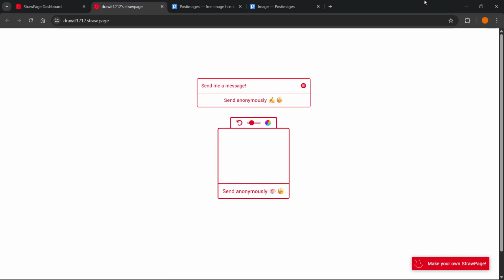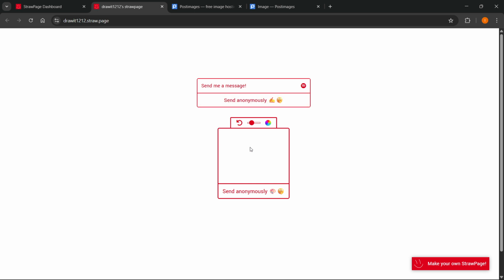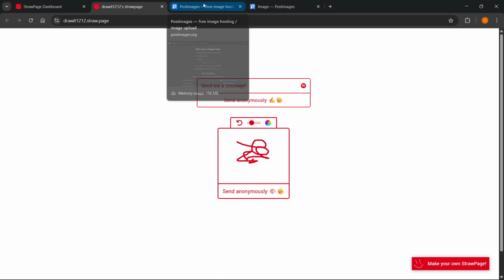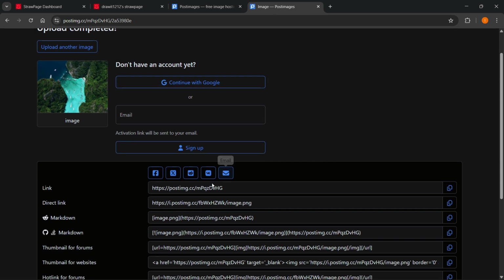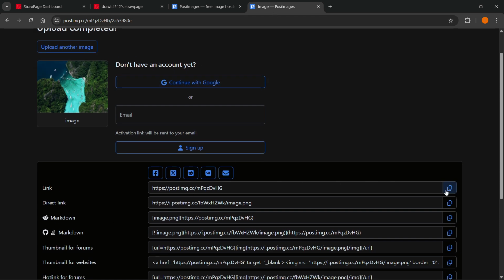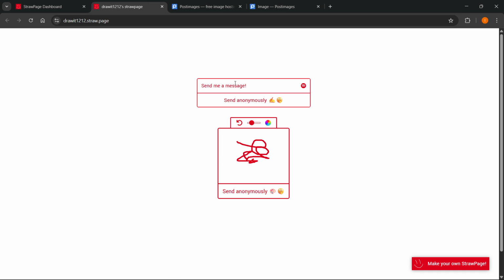How To SEND IMAGES On StrawPage (QUICK & EASY) 2026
In this video, I'll show you how to send images on StrawPage. This is a full guide on how to upload and send images on StrawPage in 2026. If you've been trying to send images on StrawPage, this is the video you need to see!